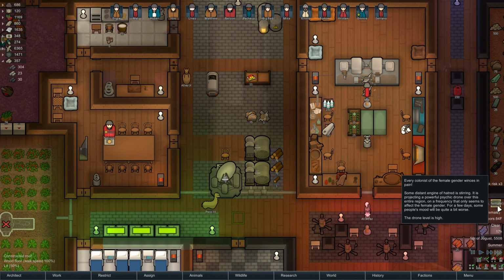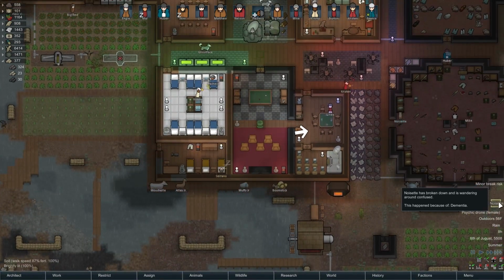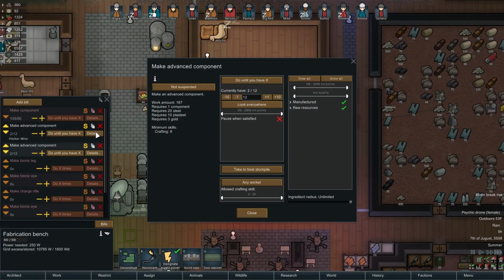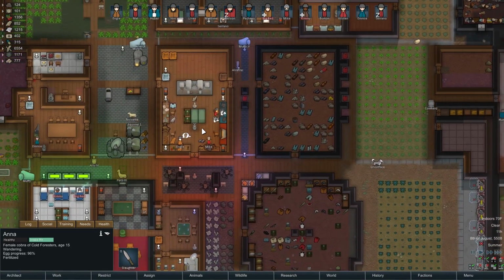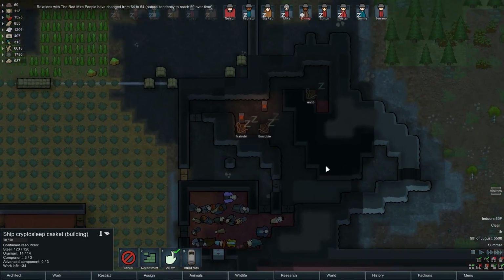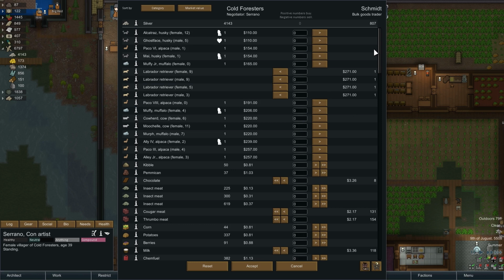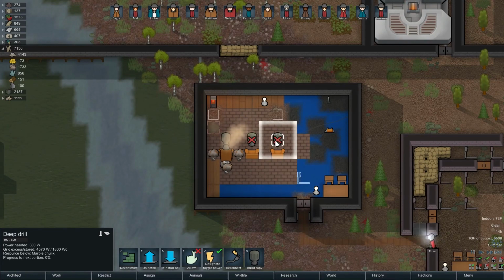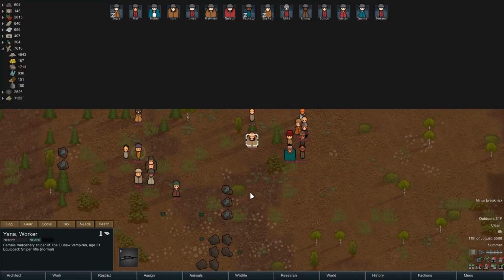Rimworld 1.0! - The Cold Foresters - Ep. 86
A psychic drone leads to an attempted arrest. One of our most senior and lauded colonists deals with health issues, and forces us to consider an extreme and unconventional treatment. A highly anticipated arrival is blundered.

Rimworld 1.0 on Cassandra Rough, Permadeath, with no mods.